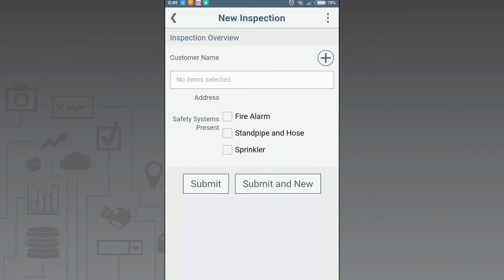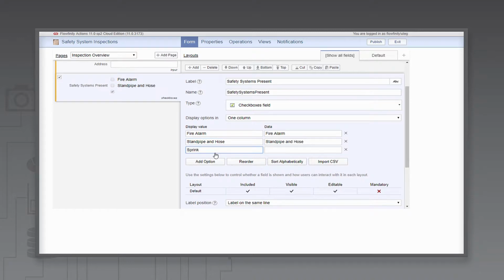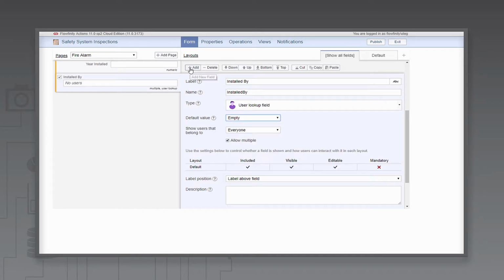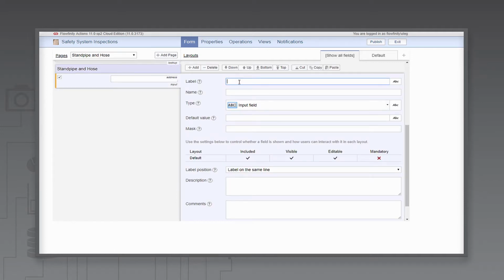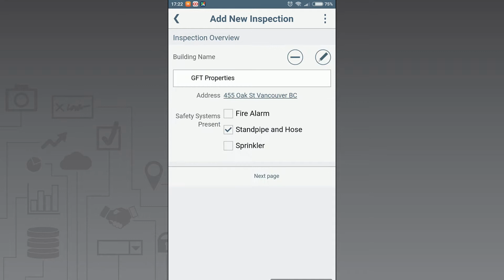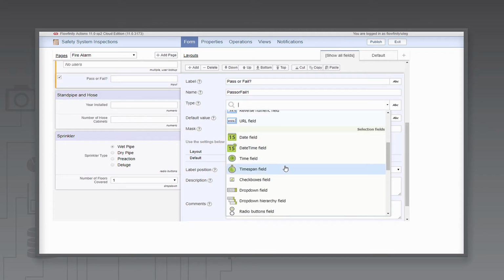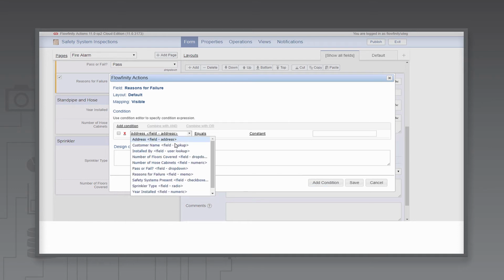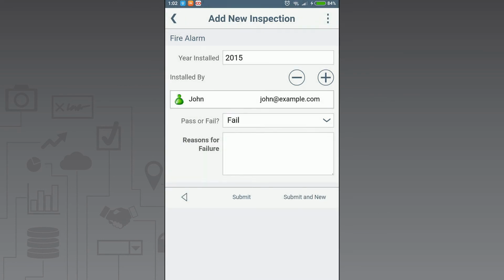Flowfinity Conditional Field Display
Field staff can save time by only answering questions, based on how they answered previous questions. Apply skip logic in mobile forms using Flowfinity’s conditional visibility features. Display or hide individuals fields, or entire pages. Check out our Knowledge Base for more training videos and articles